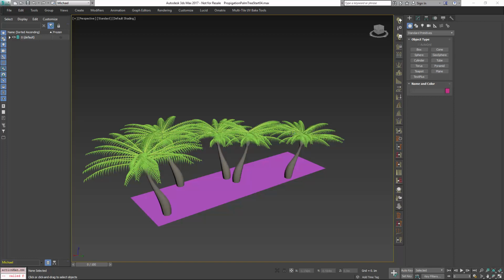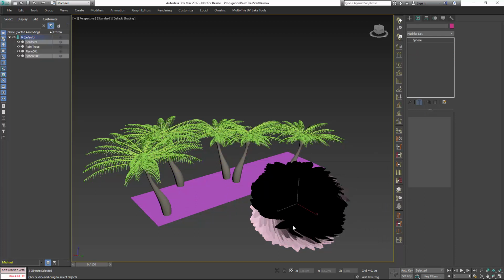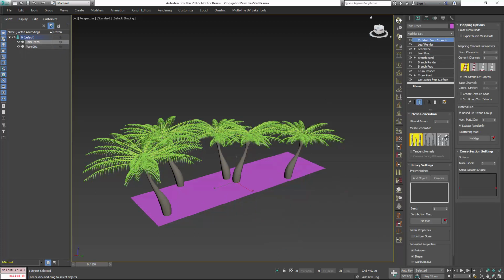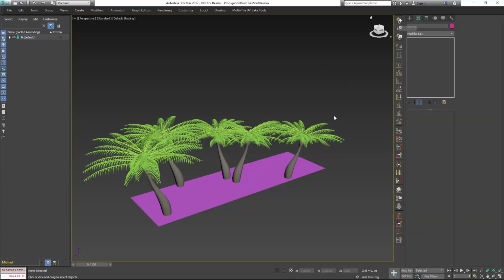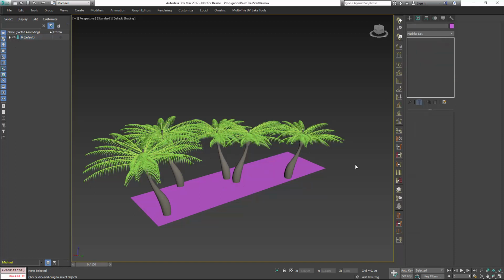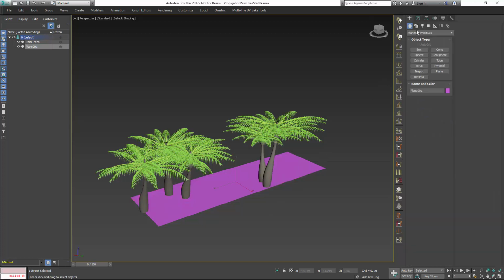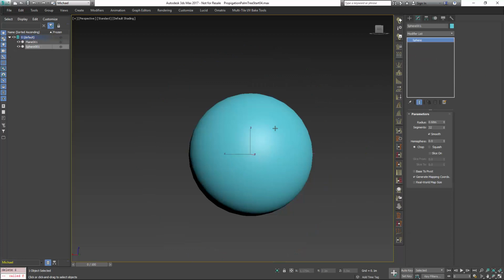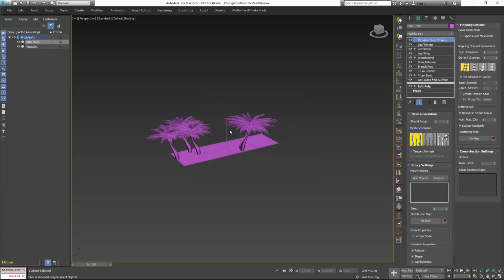Ornatrix 3dsmax: Creating procedural trees presets (Part 5)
In this follow up tutorial to our trees and foliage series, we learn how to save the procedurally generated palm trees into a preset groom file. This file can be reused to place new unique trees onto any mesh surface.

Ornatrix is a complete hair, fur, and feather solution for Autodesk 3dsmax.